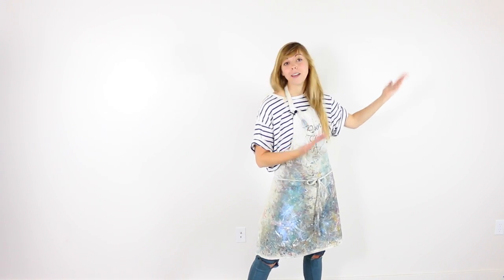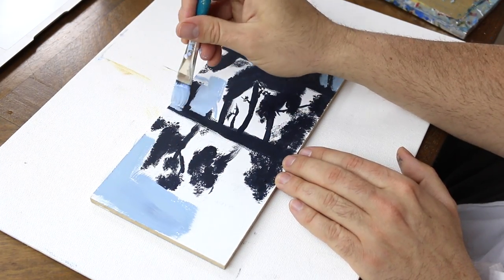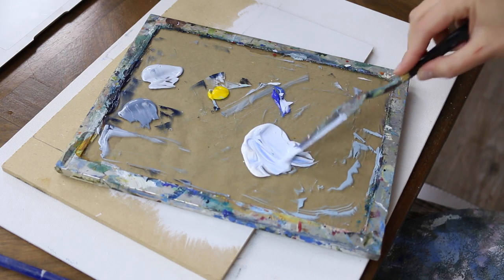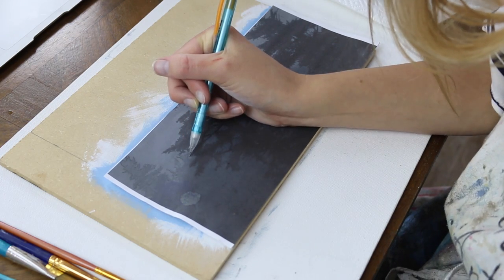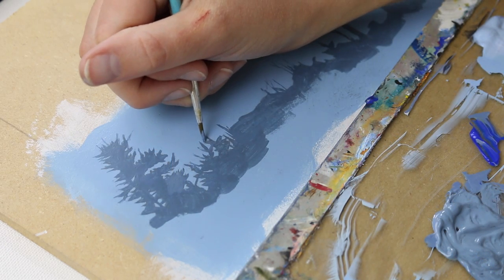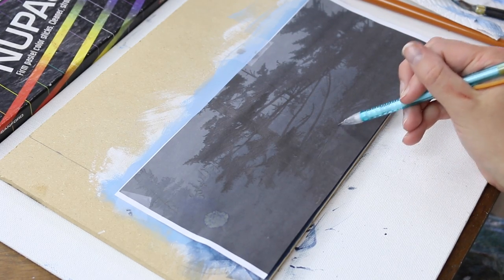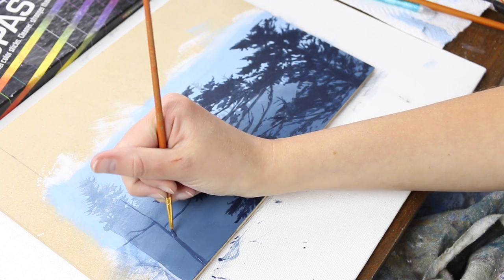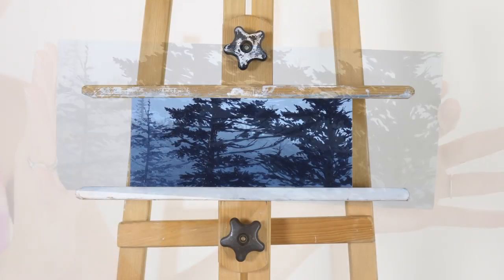Do's and Dont's: Forest Landscape Painting | Acrylic Art Tutorial